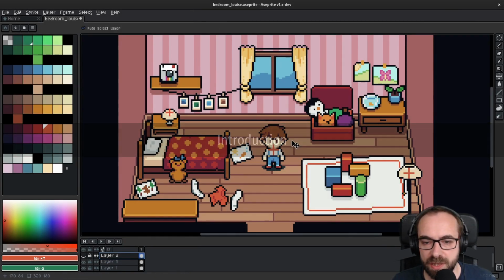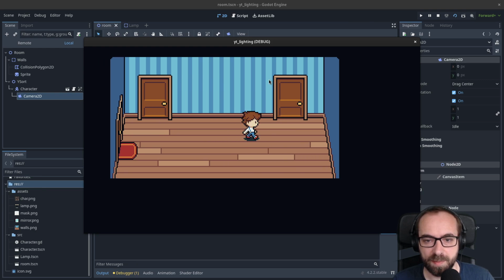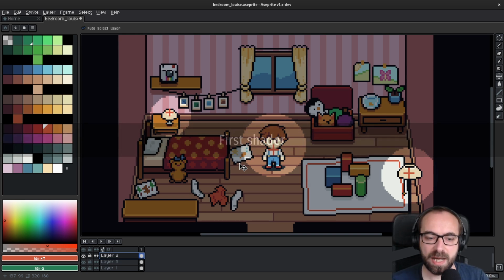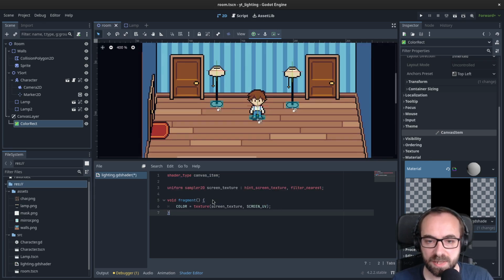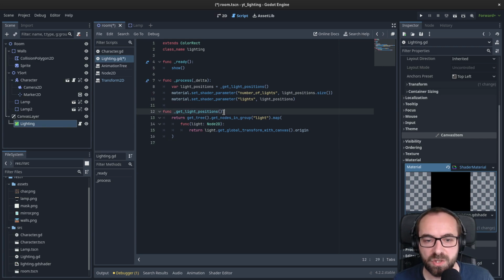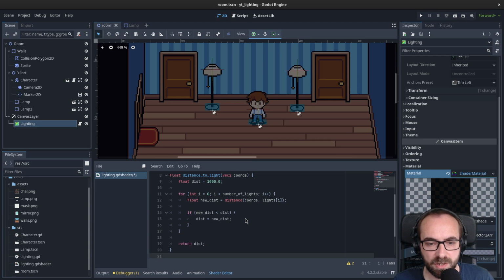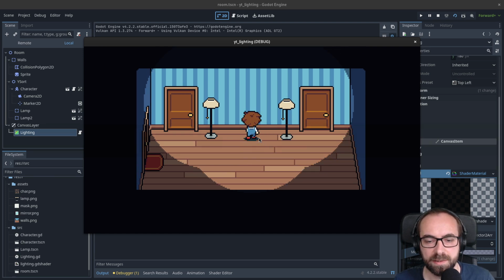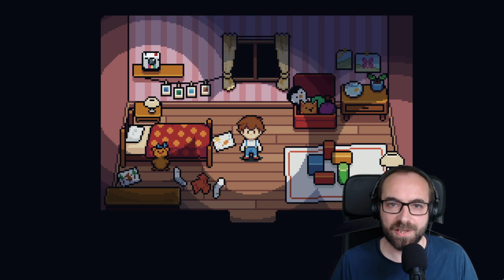Custom lighting system in Godot 4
In this tutorial I show how to implement a custom lighting system in Godot 4.